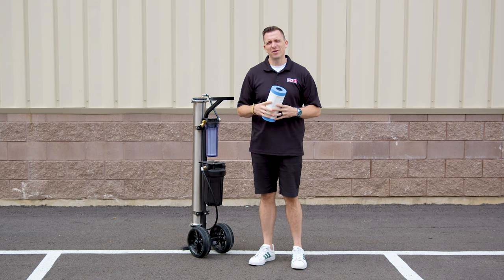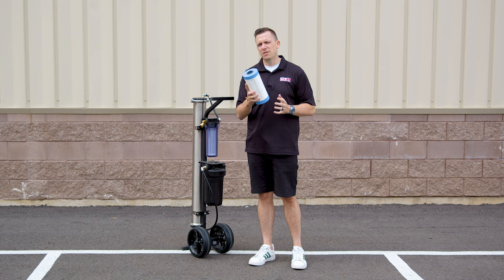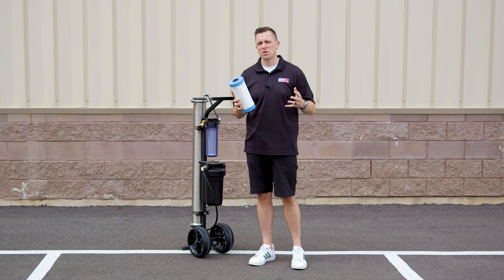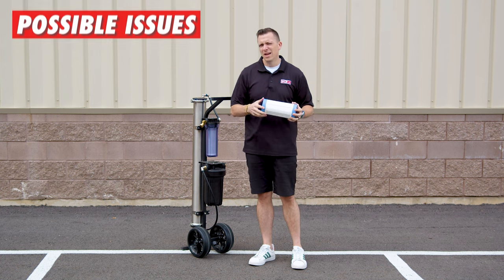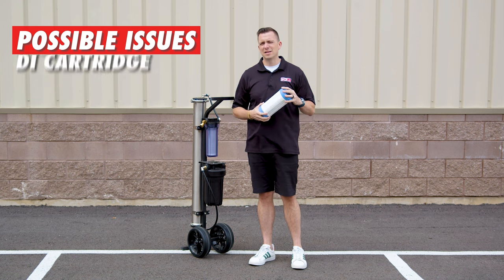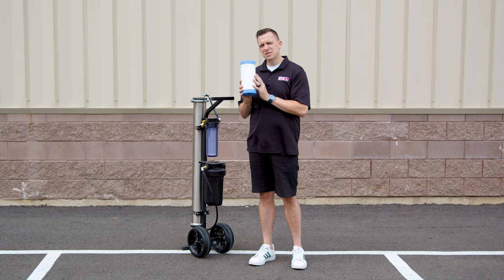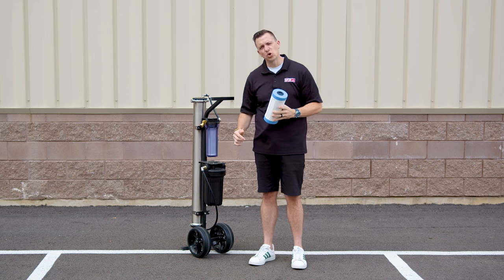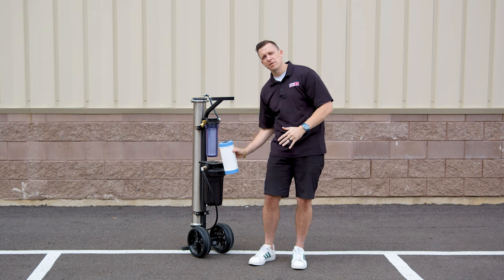2 Reasons Your TDS Won't Read Below 10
The simplest answer is sometimes the right one! No one wants to have to buy replacement gear when something goes wrong, don't forget to try out all solutions before buying replacements unnecessarily.

0:00 - Intro
0:11 - Possible Issues
0:33 - Solutions
1:25 - Outro